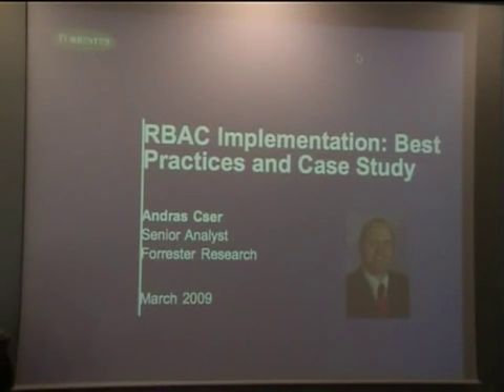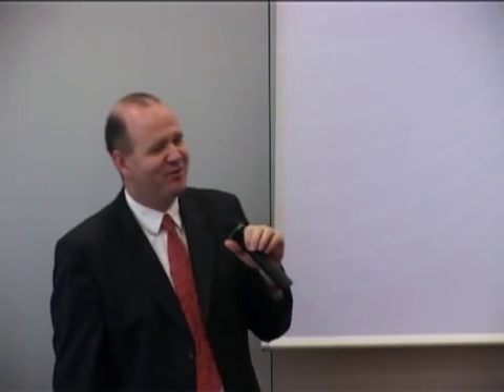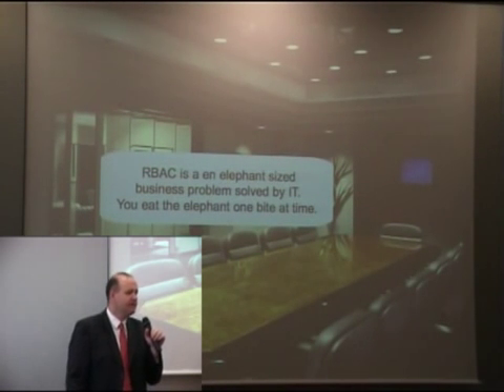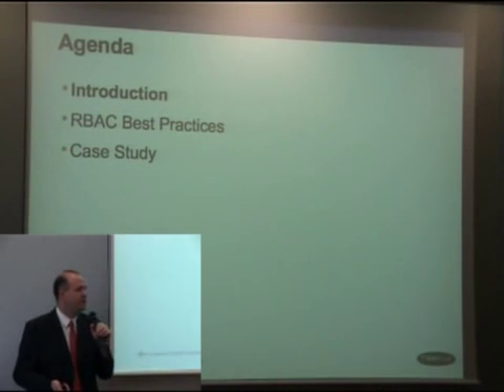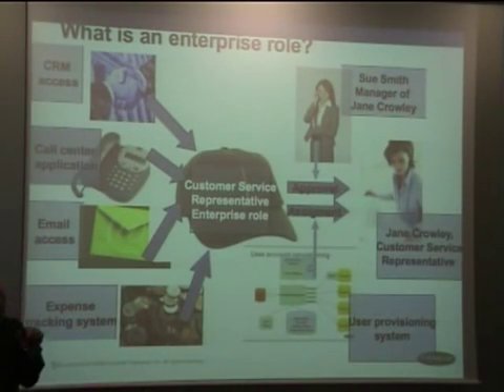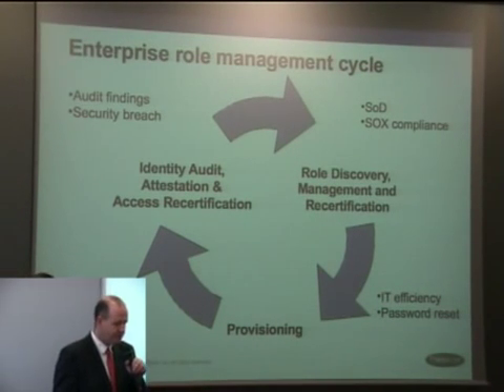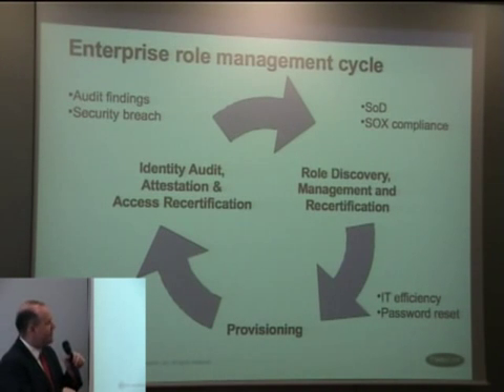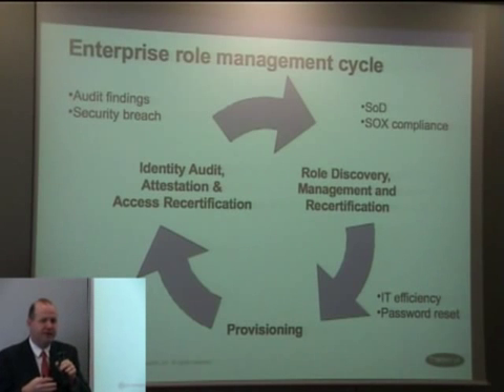PARTE 1 - Forrester, Andras Cser: RBAC Implementation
Sun / Oracle / Forrester Role Management Roadshow, Milan 5 March 2010, "RBAC Implementation: Best Practices and Case Study", Andras Cser, Senior Analyst Forrester Research